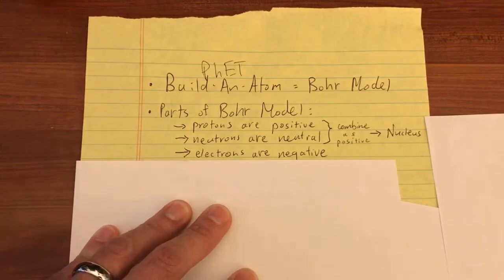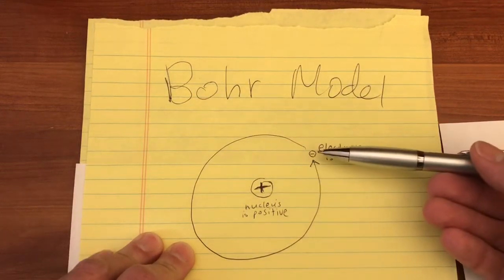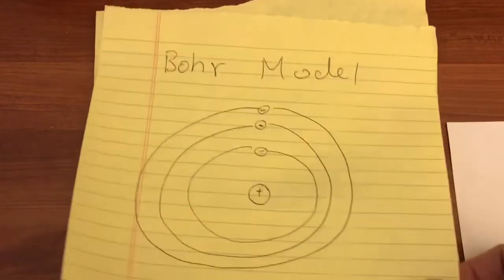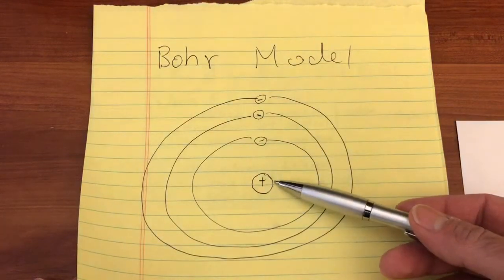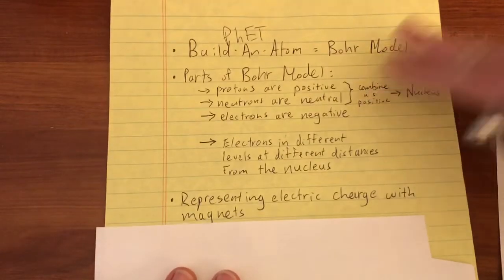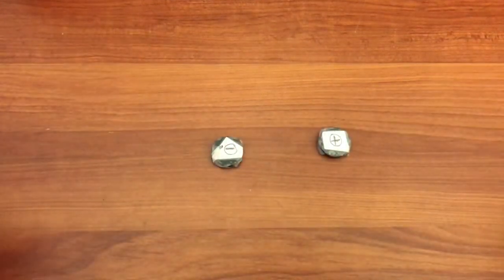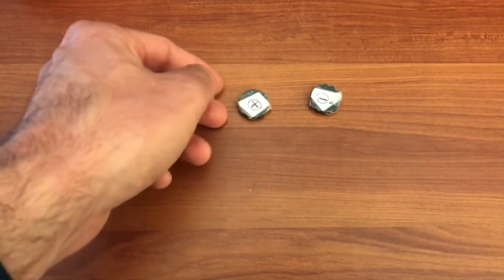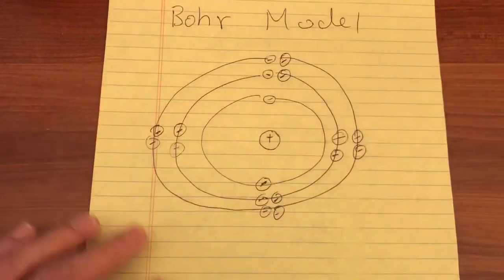Bohr Model and Magnet Representations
This video reviews the basics of the Bohr model of the atom and how to represent its parts using simple magnets.